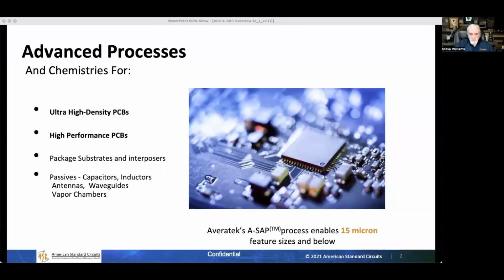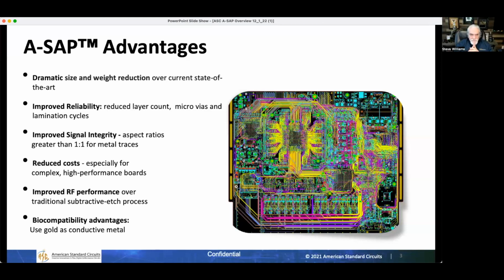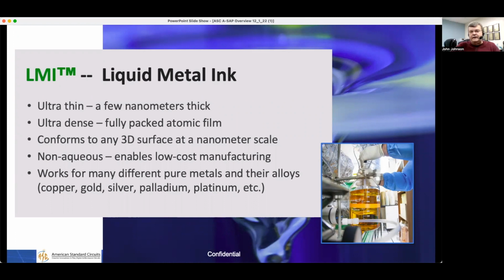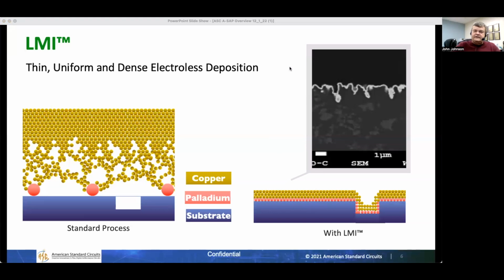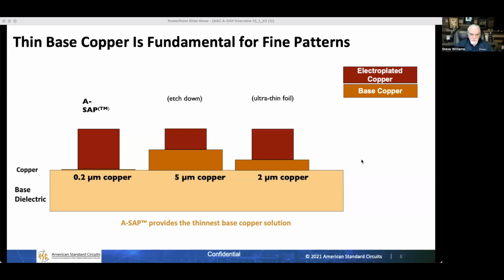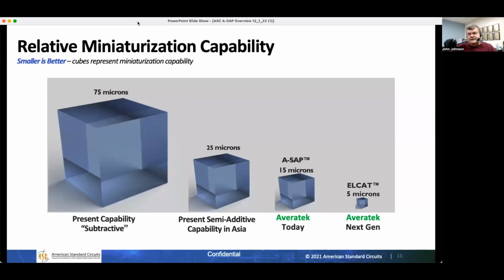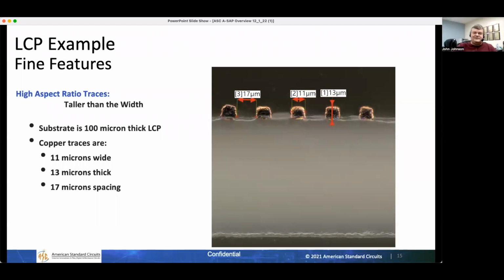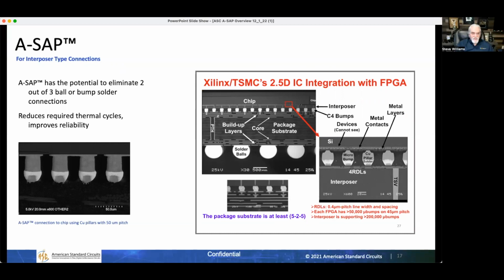Ask the ASC Expert: John Johnson Interview on A-SAP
📩 Stay updated with more PCB insights: ASC Newsletter

Inside ASC’s A-SAP Process: 25 Micron Ultra HDI Manufacturing! ⚡🔬

Join Steve Williams as he sits down with John Johnson to dive deep into ASC’s licensed A-SAP process, a revolutionary method for manufacturing 25-micron ultra high-density interconnects (HDI). Learn how this cutting-edge technology improves PCB performance, supports miniaturization, and enhances signal integrity for next-generation applications.